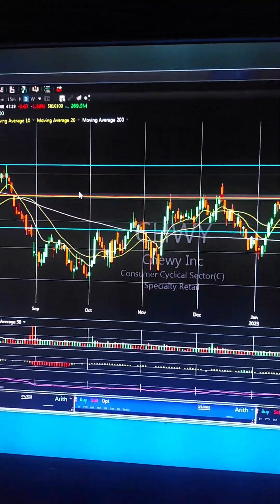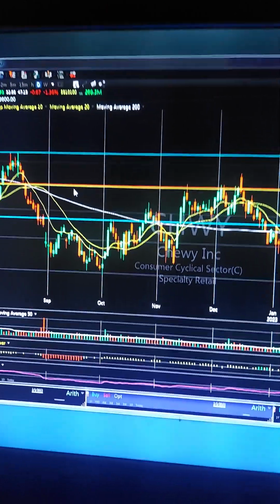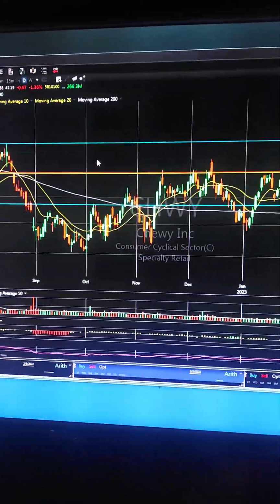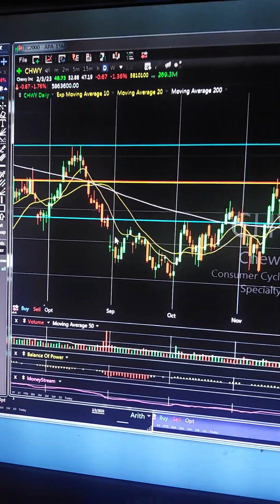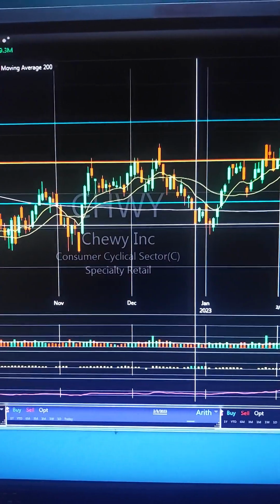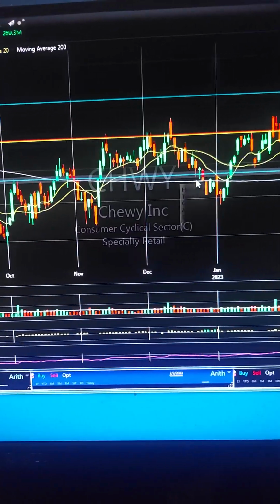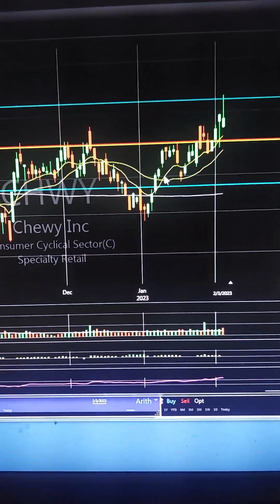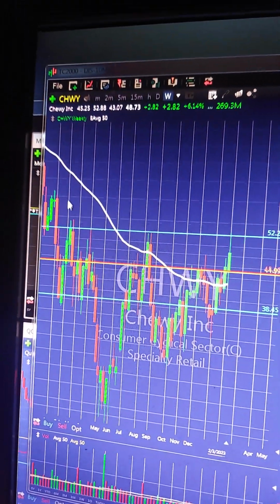Algorithmic Price (2 of 3) February 3, 2023